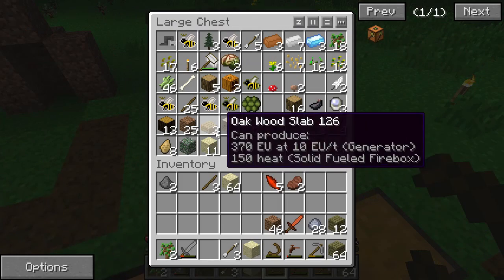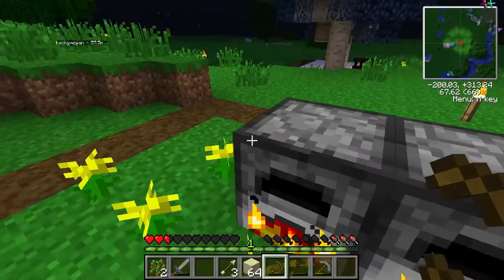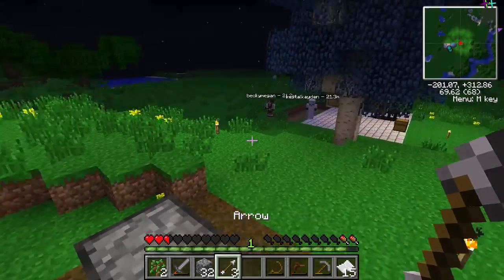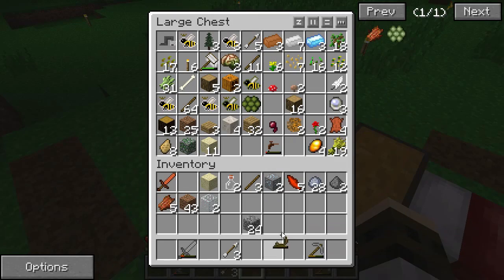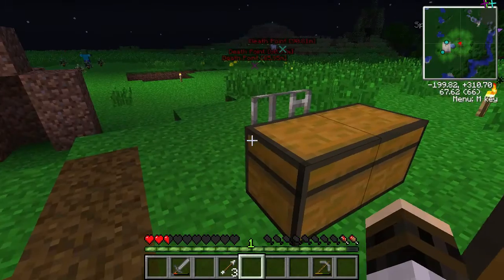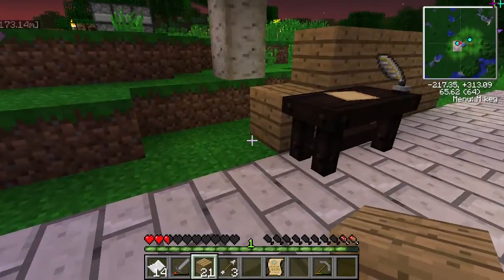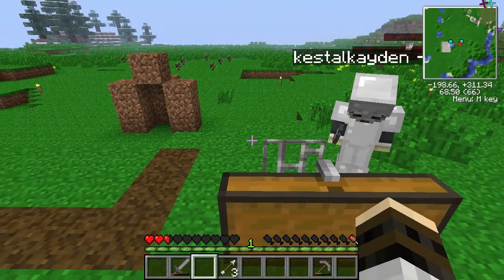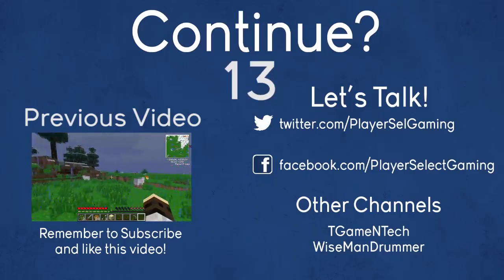★ Feed the Beast Server - No More Fishing Rods! - Part 6 (Mindcrack Gameplay)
Becky needs to stop it with the fishing rod. haha. She is going to hurt herself if she doesn't watch it. ;)
In this episode we lay down some more marble floor, do some more thaumcraft research, and choose a wall for our nice little base.
Feed the Beast is a mod pack full of many different mods for Minecraft. Feed the Beast recently released their launcher which makes it easy to download and play the different version of FTB that are offered. You can use the Mindcrack Pack, the Direwolf20 pack, and many others.
You can also edit the mods you want the pack to use and add any addtional ones if you would like to.
Texture packs can also easily be changed within Feed the Beast.
If you have never played modded Minecraft, Feed the Beast may be a little overwhelming but it's definitely fun and adds a whole new element of gameplay to Minecraft!
Such mods include Buildcraft, Railcraft, Redpower, Thaumcraft, Twilight Forest, and many more!